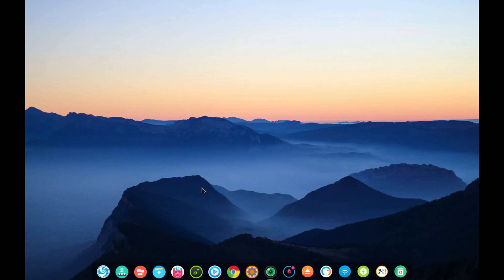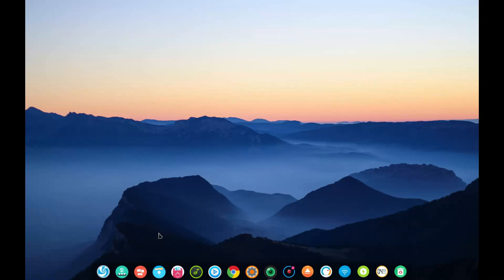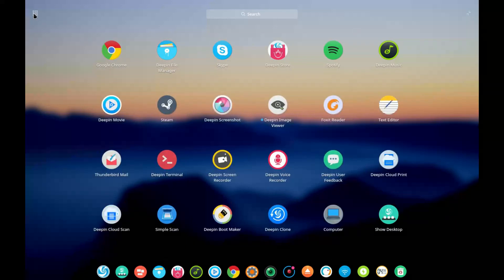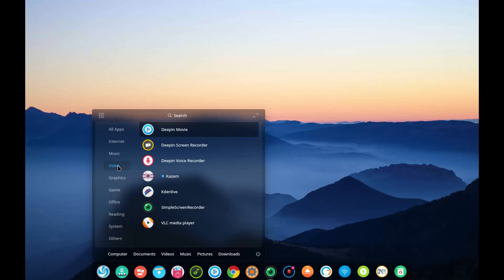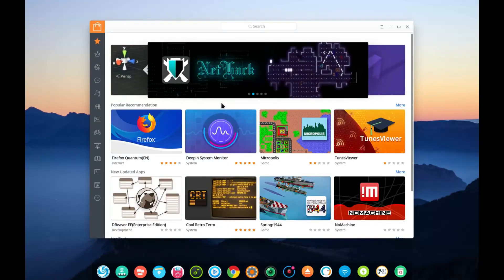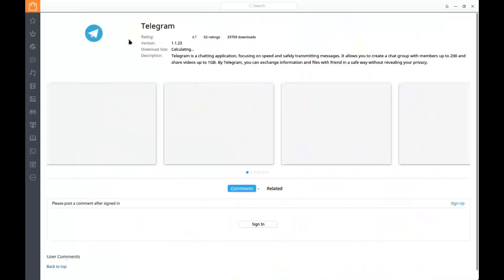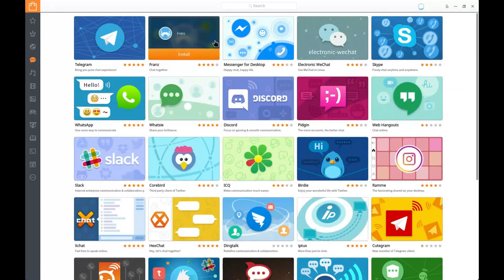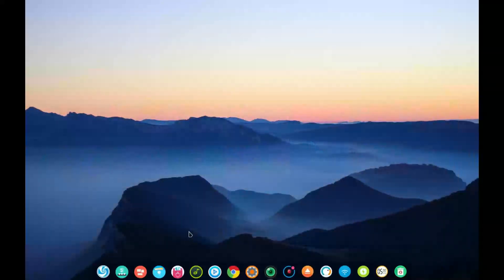Beautiful Deepin 15.5 - Part One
A look at Deepin 15.5 and all the beauty put into this OS.